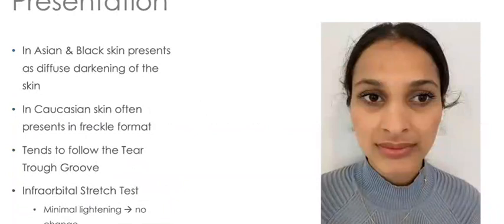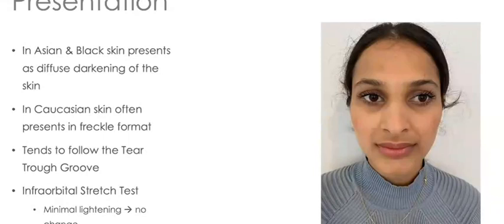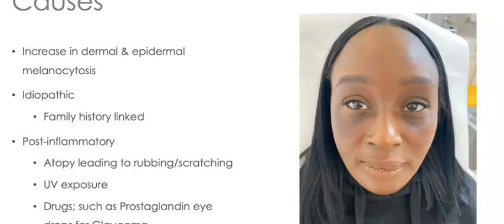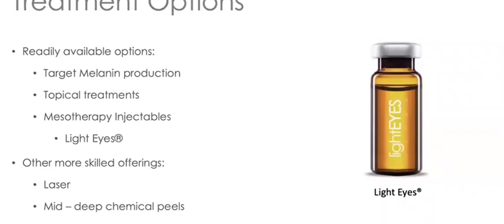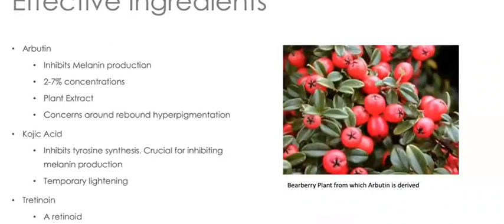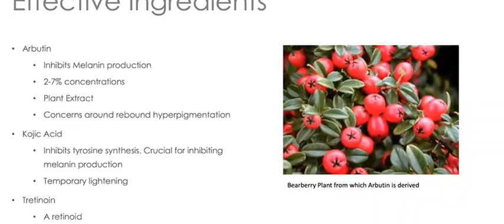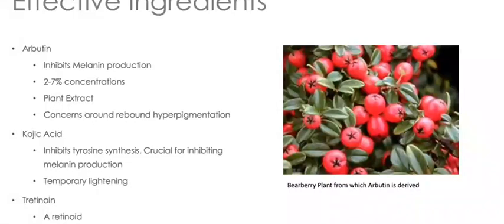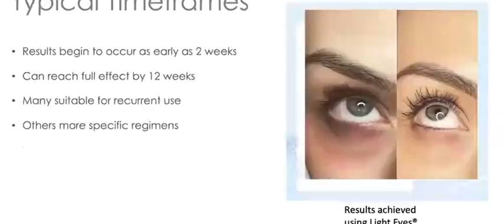Session 1: International Perspective on Pigmentation in the Eye Area - the therapeutic approach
Eminent speaker:
Dr. Uche Aniagwu
Founder, Dr Uche Tear Trough Academy, UK

The Aesthetic Medicine India team brings to you another knowledge session on ‘Melasma & Hyperpigmentation – India & Global Perspective‘. Get the inside track on the India and global trends for Melasma and Hyperpigmentation treatments.

About Aesthetic Medicine India

Aesthetic Medicine India is an exclusive event for professionals within the industry to network, learn about the biggest technology advancements and meet the biggest brands ahead of their exclusive product launches. Aesthetic Medicine India allows you to meet thought leaders, key manufacturers and suppliers as well as allowing you to network with like-minded professionals, all under one roof